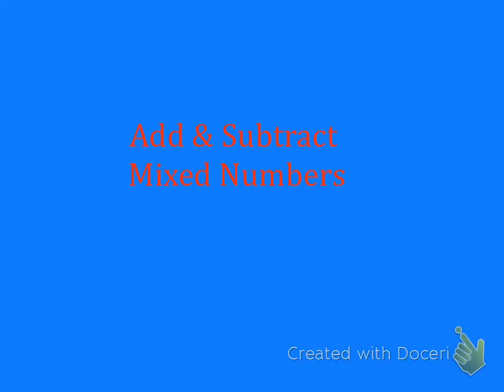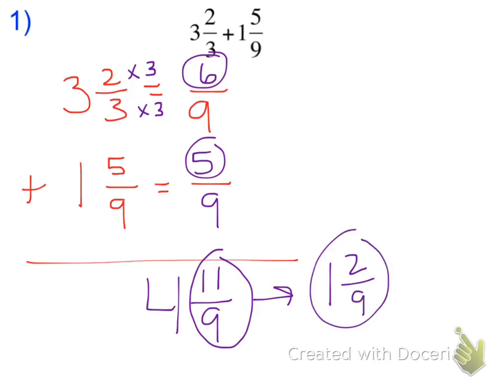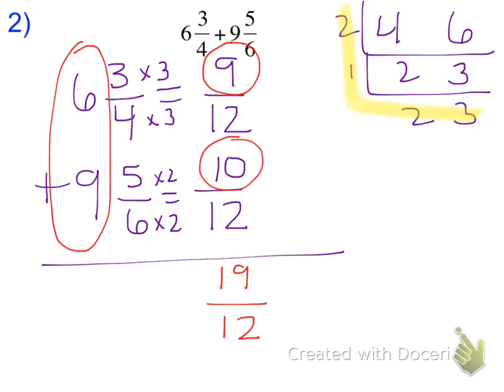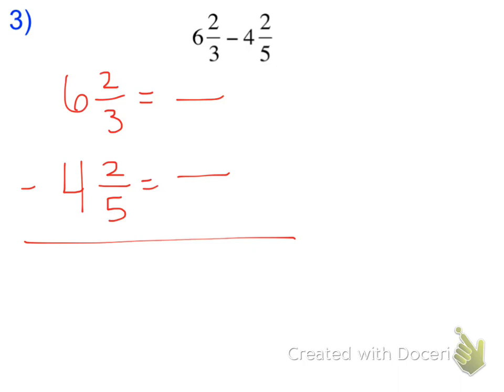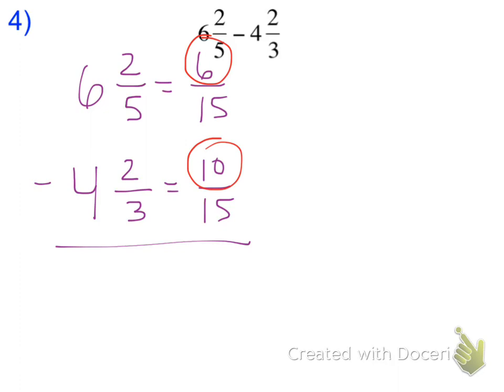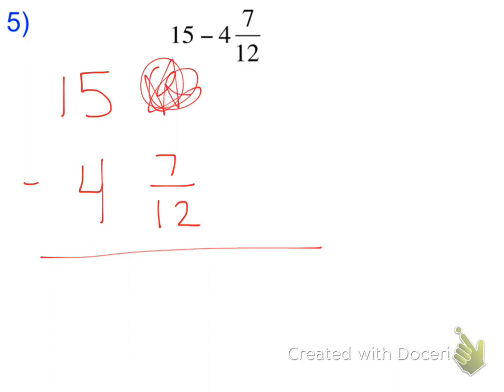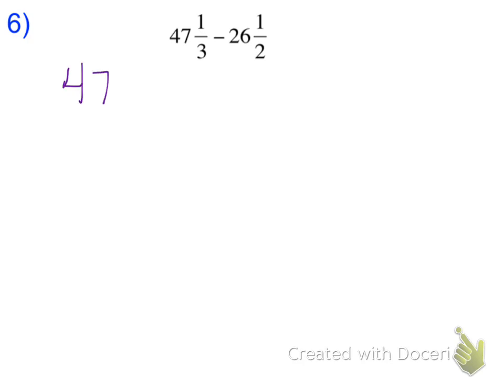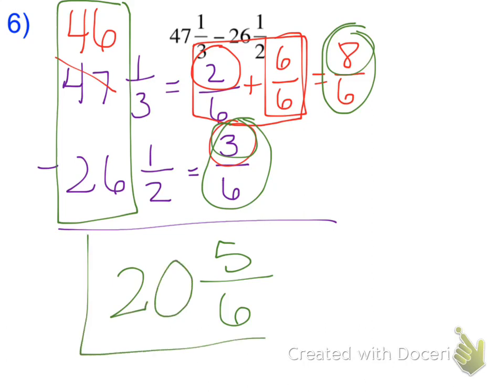Add & Subtract Mixed Numbers